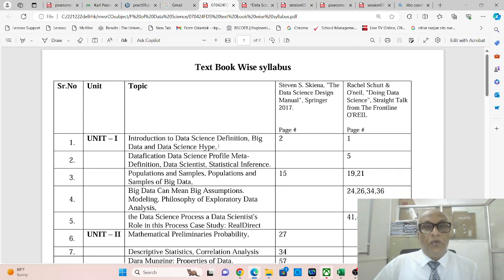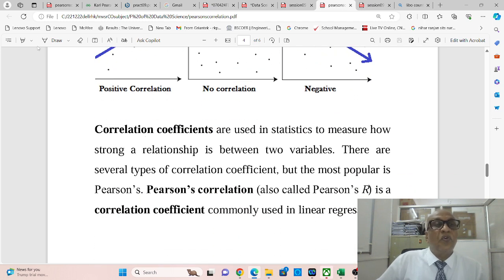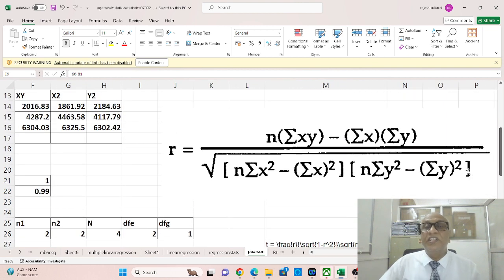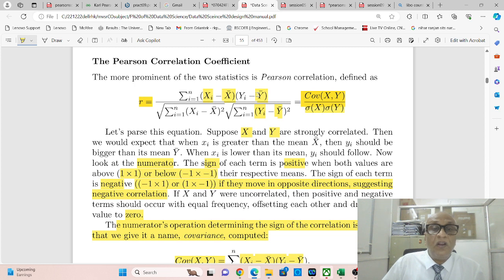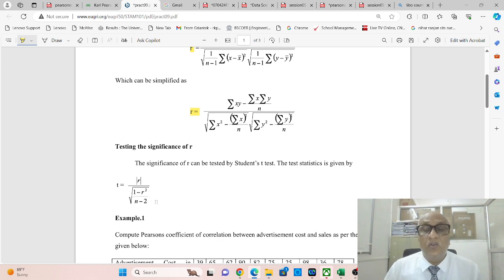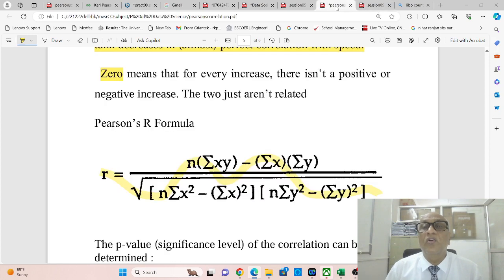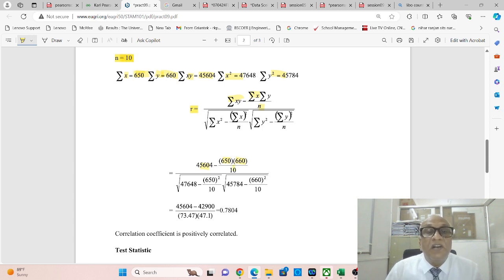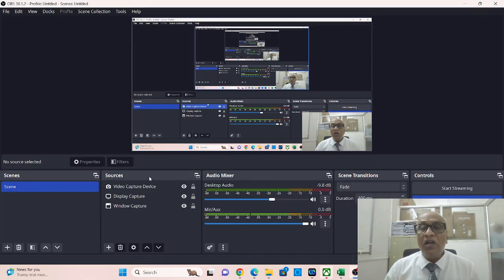Correlation Analysis: Pearson's Correlation Coefficient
Fundamentals of Data Science